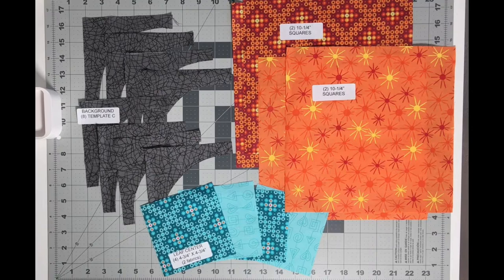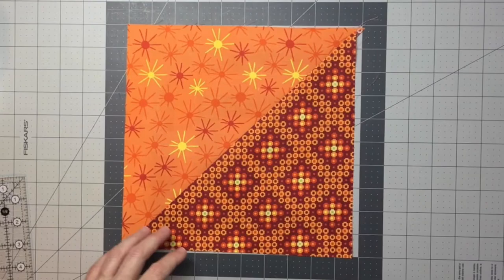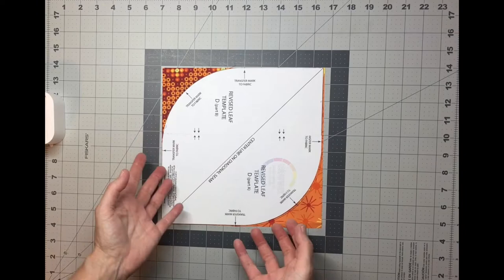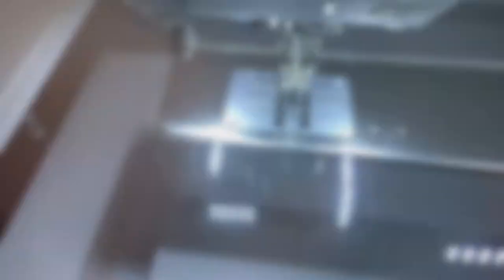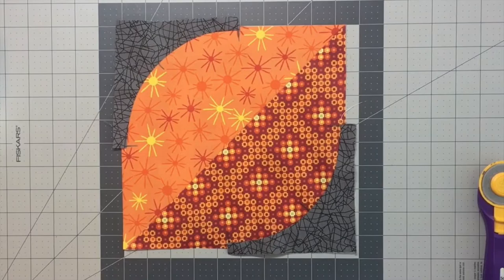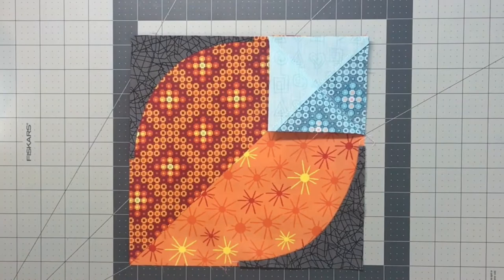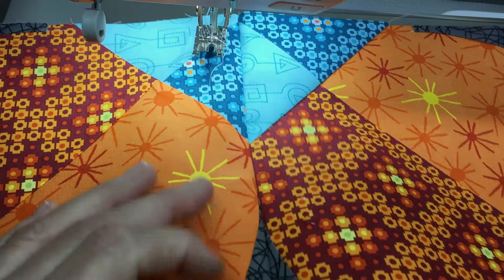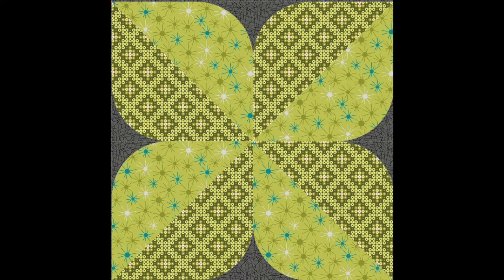Mod Blossom QAL - Week 3: Piece the Leaf Block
This is Week #3 of the ModBlossom QuiltAlong.  This week is all about making the Leaf Block.

Join Linda each week as we stitch together these very fun big bodacious blossom blocks - you'll learn some tips and trick on curved piecing as well as fine tune your 1/4" seam along the way!  So scour your stash for fat quarters and join in on the fun!